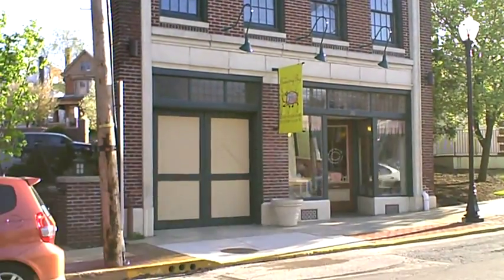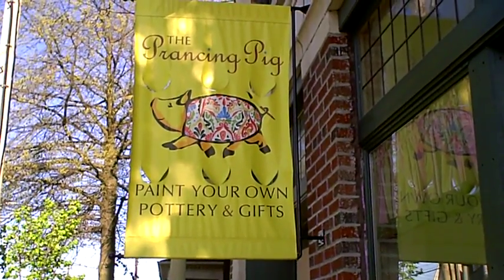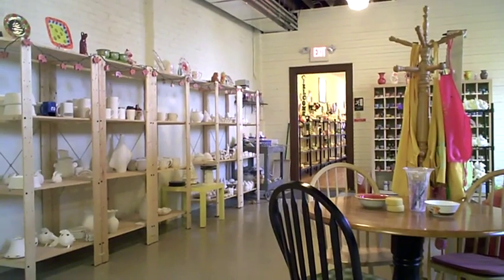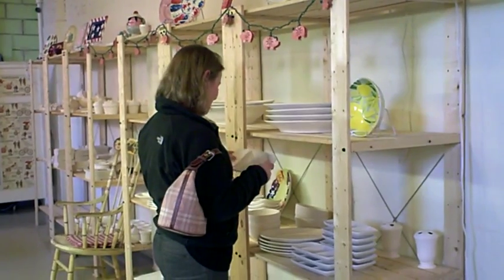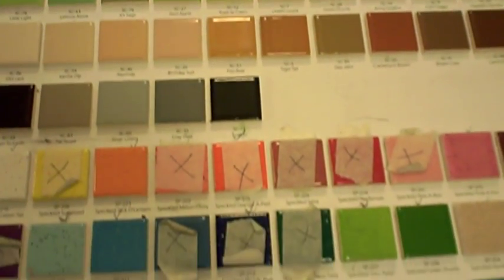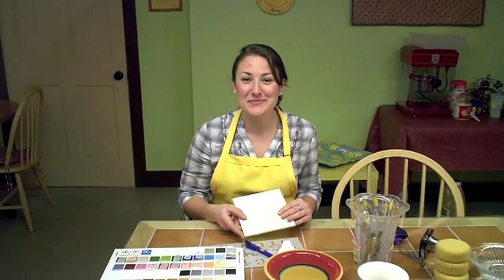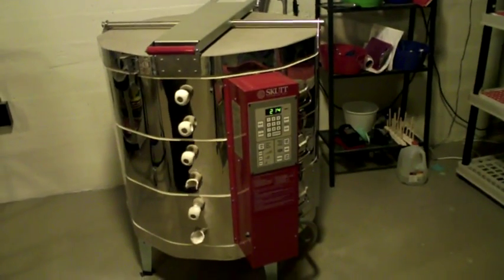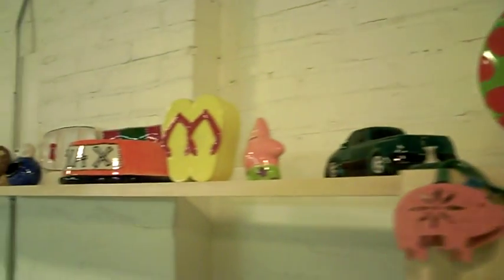Prancing Pig Pottery Studio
New Package #3. This is an awesome "paint your own pottery" place located in Red Lion, PA. and go there and paint!